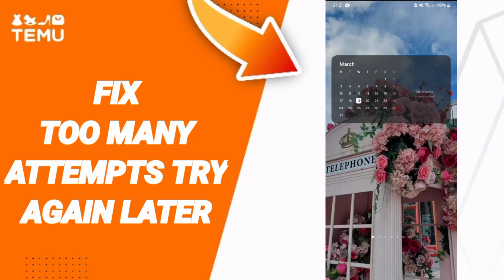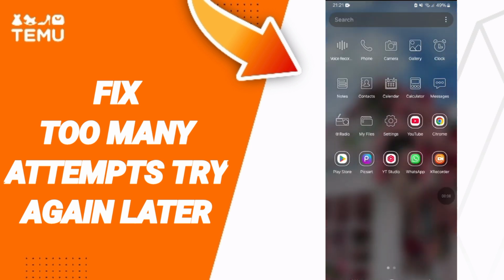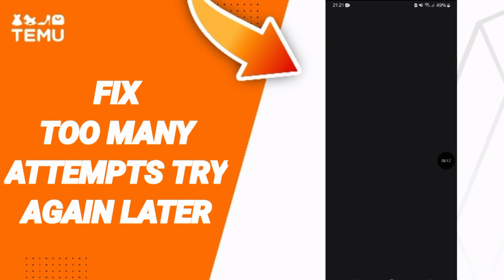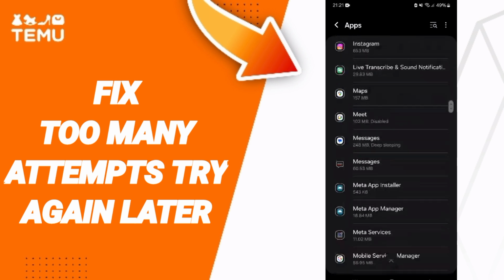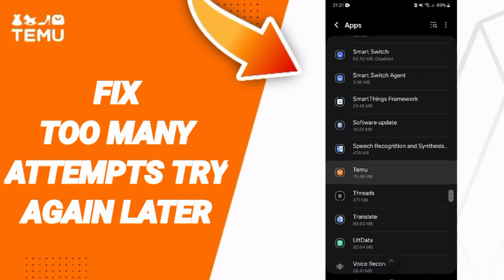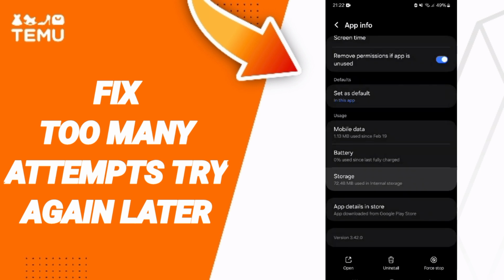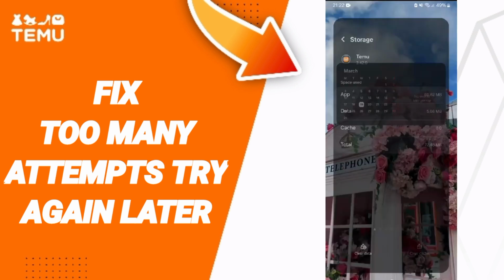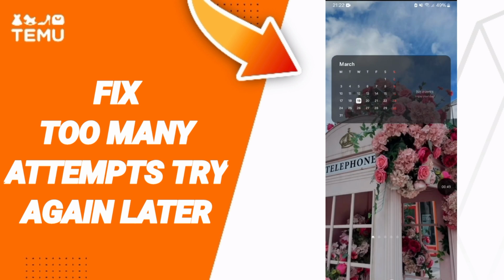How To Fix Too Many Attempts Try Again Later On Temu App 2025